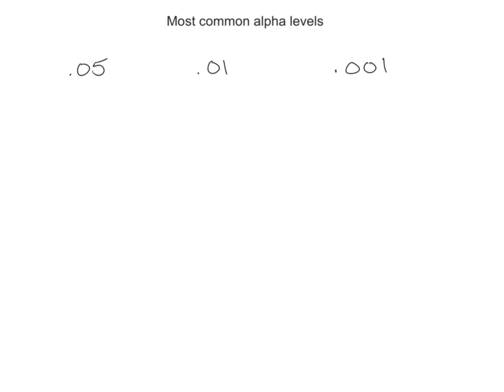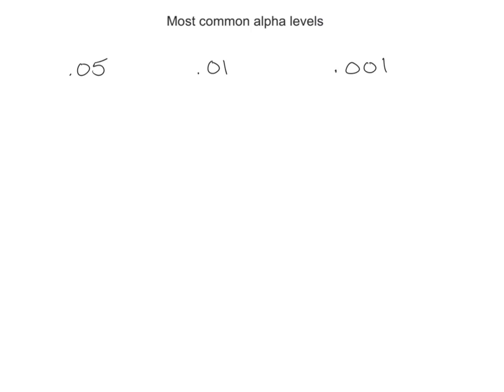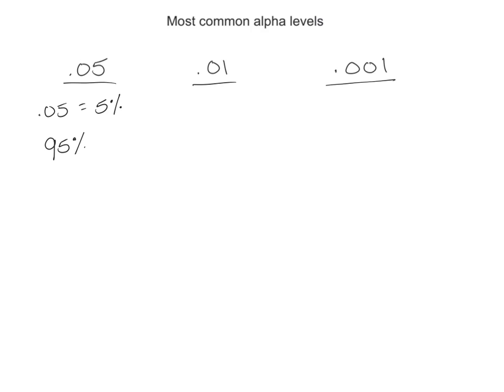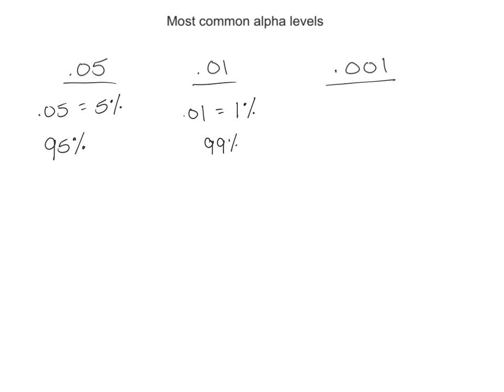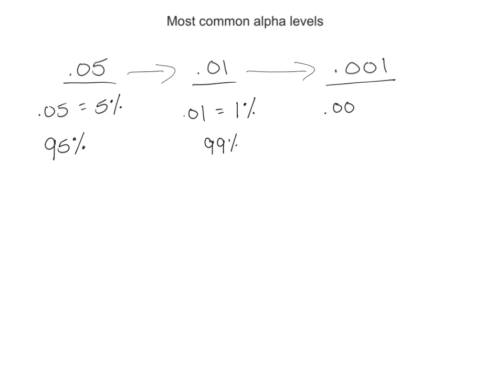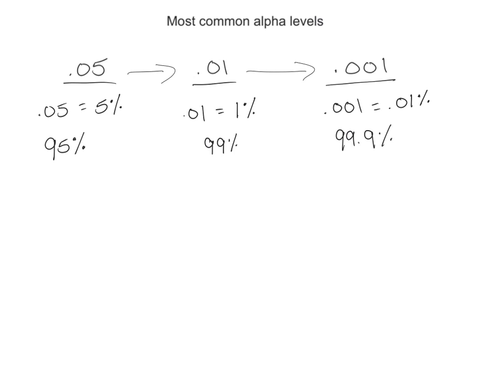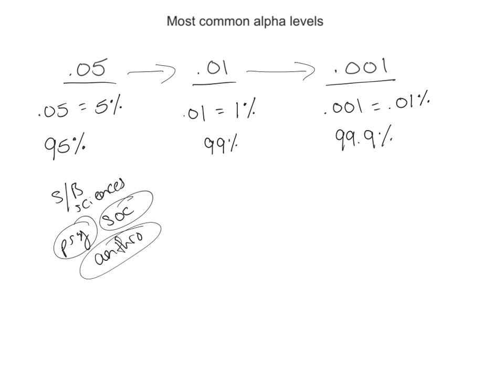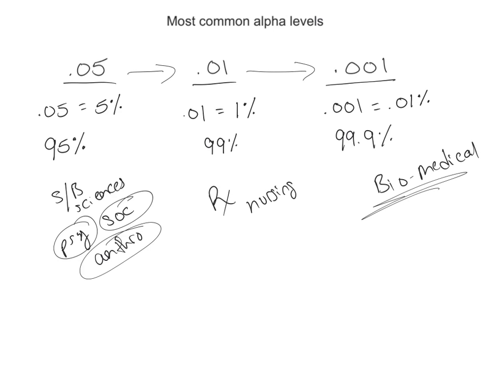Most Common Alpha levels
I go over the most common alpha levels. The researcher sets the alpha level.